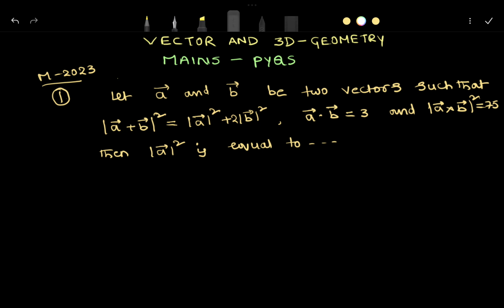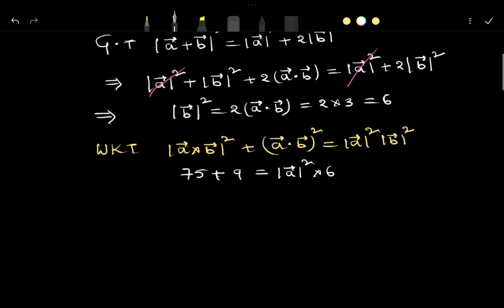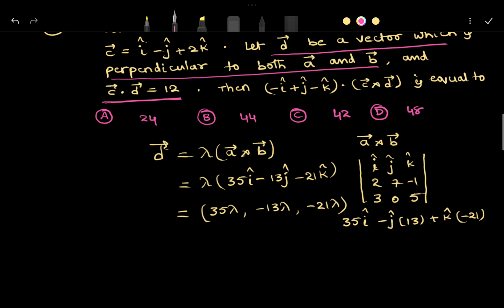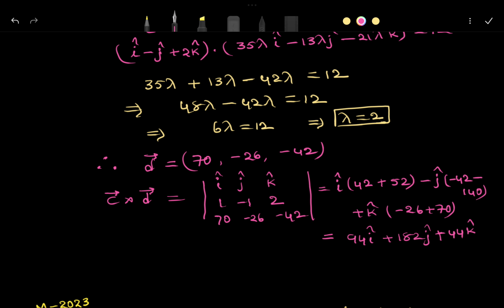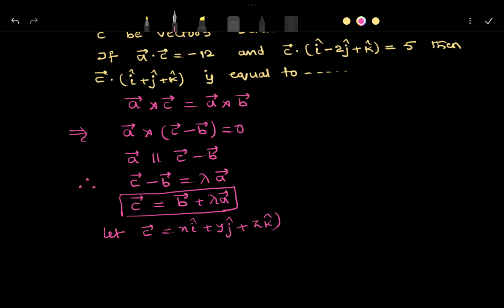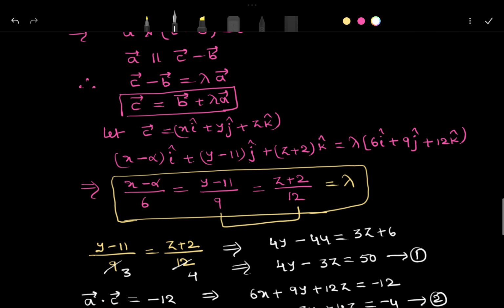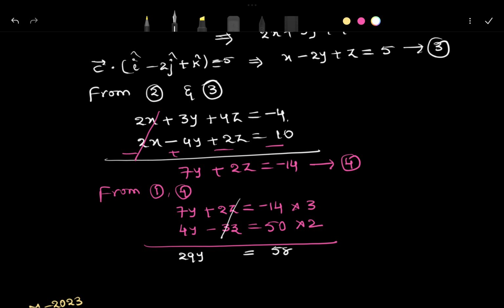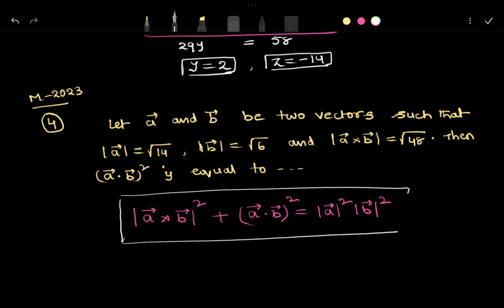Vectors & 3D Geometry PYQs | JEE 2023 Concepts + Shortcuts Explained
Crack JEE Mains & Advanced 2023 with complete coverage of Vectors & 3D Geometry PYQs!
In this lecture, we explore key concepts, shortcut methods, and problem-solving strategies used in the latest JEE papers.

🧠 What’s Inside:

Core vector algebra & 3D geometry concepts

Fast solving techniques for JEE PYQs

Conceptual clarity with practical shortcuts

Full problem discussion for both Mains & Advanced levels

📘 Perfect for: JEE 2023 | Droppers | Concept Revision | Shortcut Learners